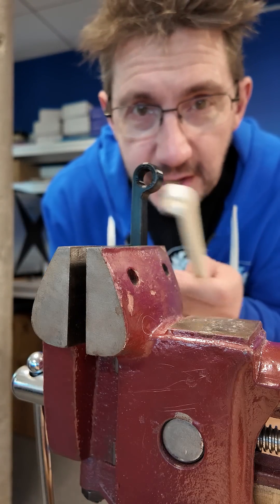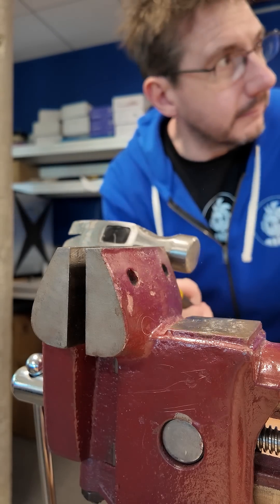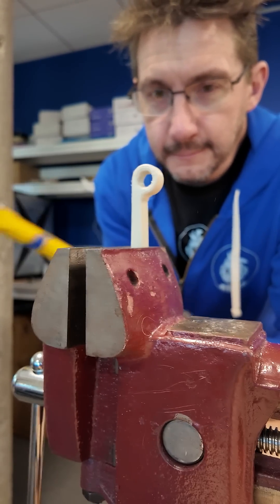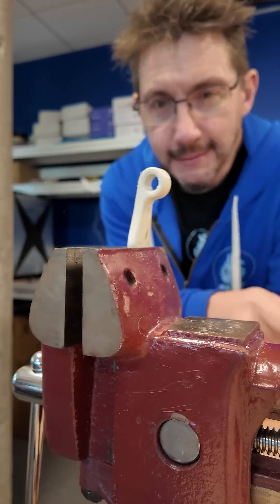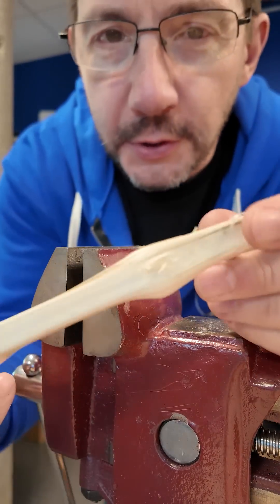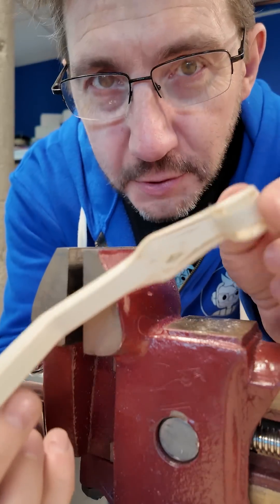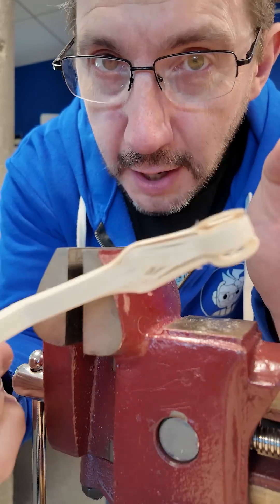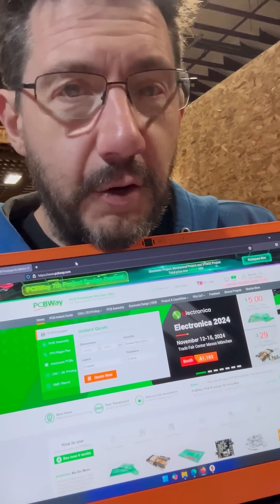Hit It With A Hammer?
The @Z-PolymersInc Tullomer is strong. Let's hit it with a hammer.

THE TEAM! 🤟

Find Me Socially!

Want to send me something?
3D Printing Nerd
USA